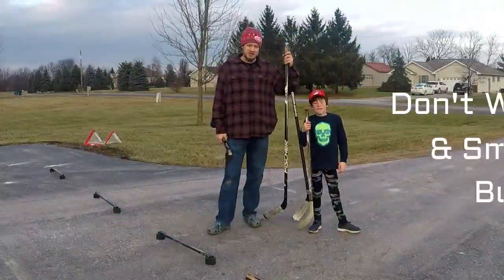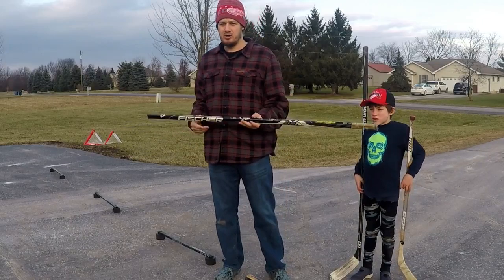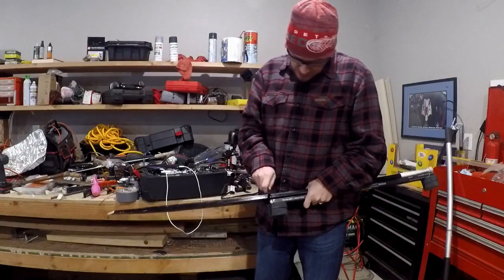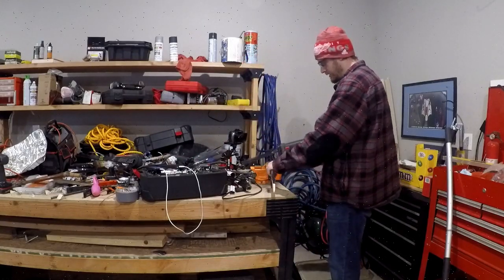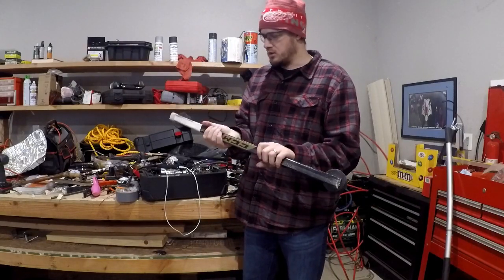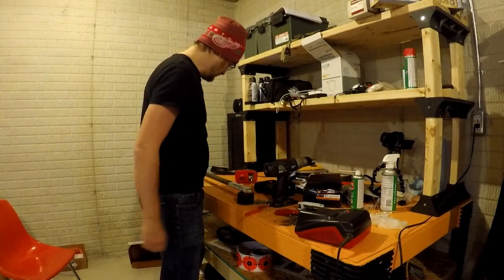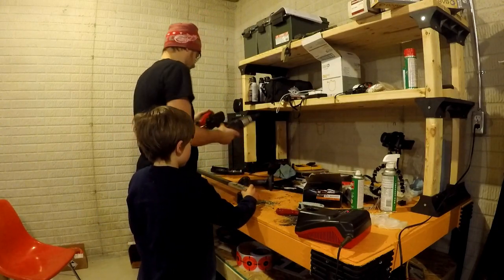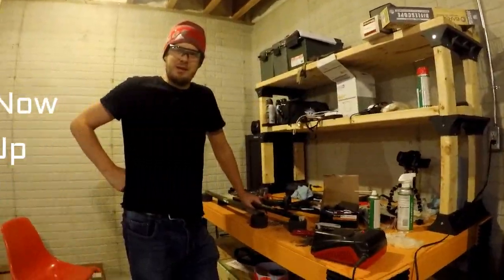How to Make ***FREE*** CCM Sweet Hands Like Stick Handling Obstacles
The game of hockey is getting  faster and faster day by day year by year.  Today's hockey players need to have the capability to stick handle better than ever.  CCM makes a good product called Sweethands to do various stick handling drills.  While is a nice product it cost around $100.  In this video I show how to make similar obstacles close to free.  Not mentioned in this video is these free obstacles can also be used in a variety of skating drills as well.

We plan to begin making more videos like this.

For a more detailed written description on how to make these stickhandling trainers check out our blog post.

3) Considering recommended Amazon Products (Add a Comment if you think there is another good product I could add)
4) Hit that thumbs up button now.
5) Consider buying one of there hockey related products from amazon:
Hockey Tape
Stick Handling Ball
Green Biscuit Sitck Handling Puck
Synthetic Ice Shooting Pad